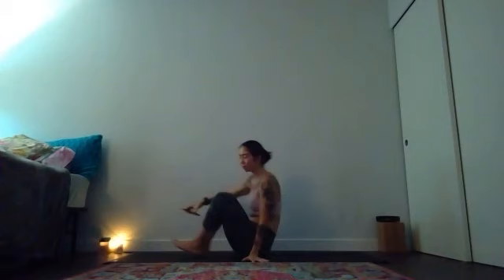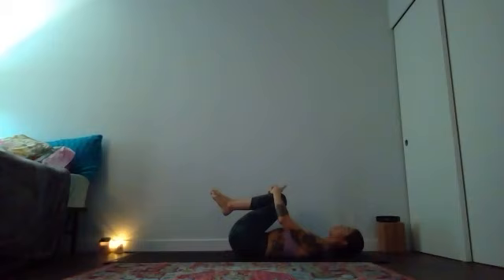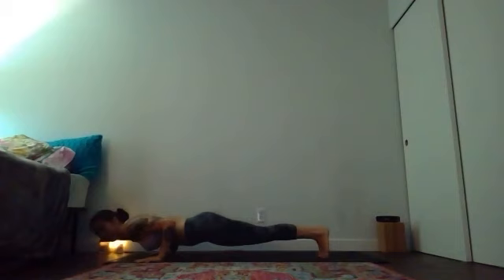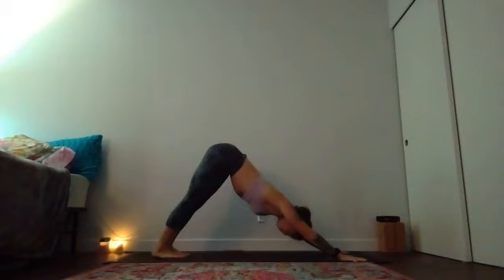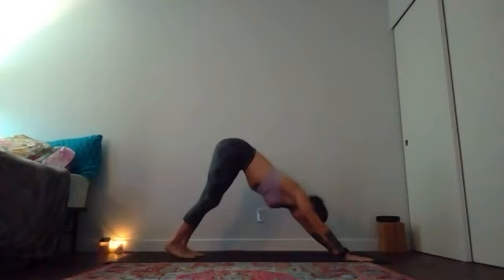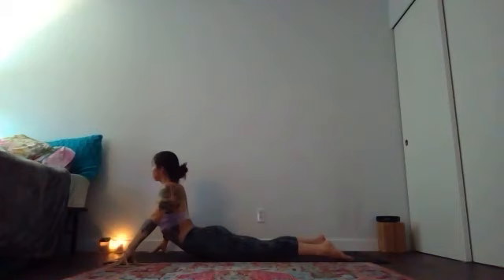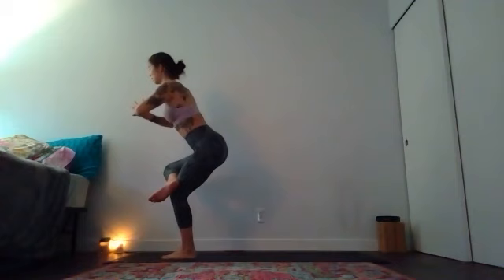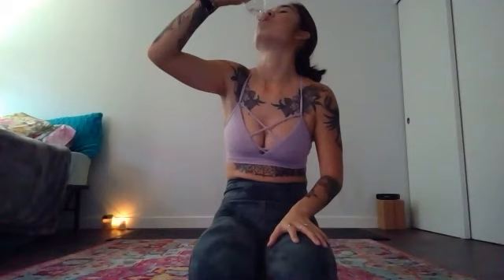ZOOM RECORDING from 10/6/2020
Vinyasa Classes for the Homies during COVID 19 shut down, if you are able & feel inclined I’m accepting donations via Venmo @nataliewong2395 to stay afloat until we can go back to work 💖 Most importantly I hope these classes provide you a sense of grounding during this challenging time, & I cannot wait to see your bright smiles when we can all be together again 🙏